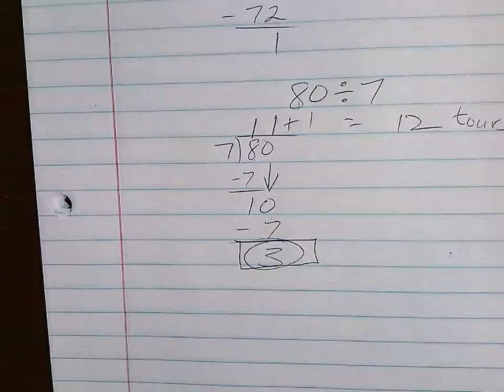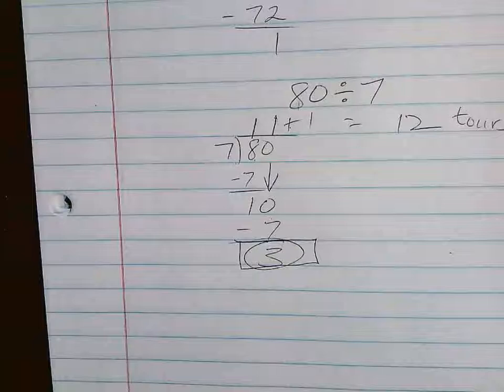Interpreting the Remainder